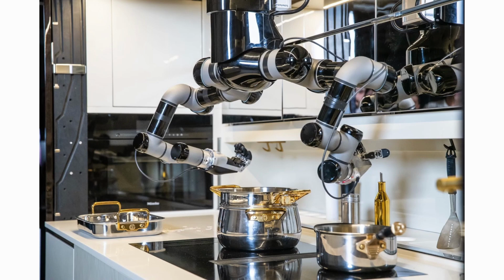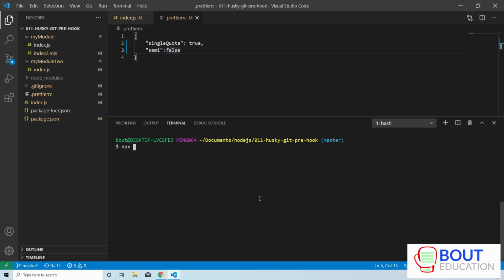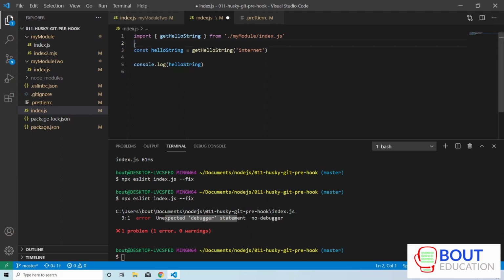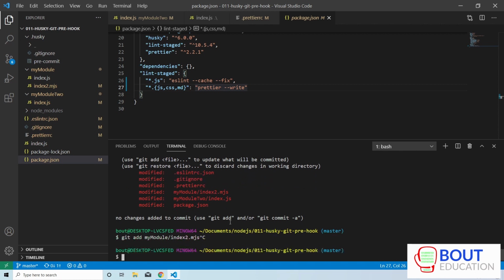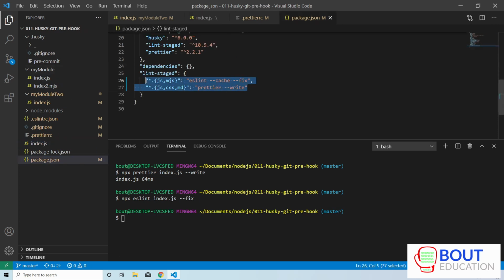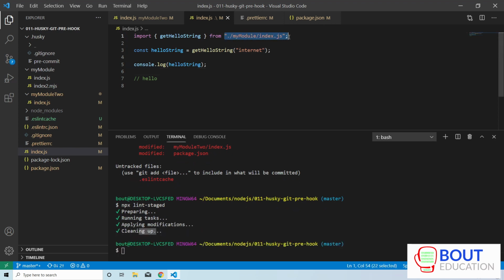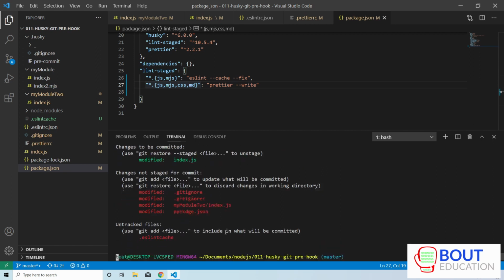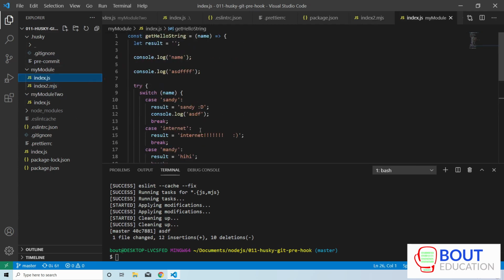Automate Prettier, ESLint using Husky and Lint-Staged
Maybe an automated robot chef is not for you as of now, but you can always add automation to your project! Learn how to automate Prettier and ESLint as a pre-commit Git hook using Husky and Lint-Staged. Learn the conflict of interest issue between Prettier and Eslint and how to seperate concerns. Formatting is for Prettier, code quality is for ESLint.

Just keep in mind: SEPERATE THE CONCERNS; Prettier - formatting, ESLint - code quality

0:00 Introduction - My Robot Chef
1:17 Section Overview
1:48 Install the required Node Modules
2:18 Configure Prettier
2:49 Configure ESLint
5:27 Install Lint-Staged
6:36 Lint-Staged Install Complete Overview
7:27 Demonstrate the Git Pre-commit Hook
8:54 Conflict of Interest Between Prettier and ESlint
10:35 Problems Continue.. async nature of Lint-Staged
11:12 Sequential Operation in Lint-Staged
12:30 SEPERATE THE CONERNS!!!
15:36 Final Review
17:32 Outro